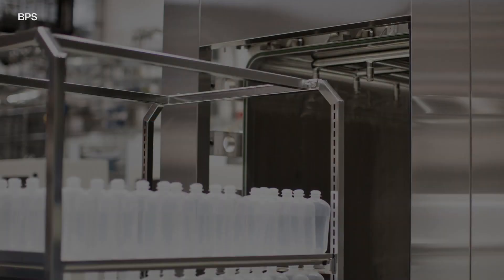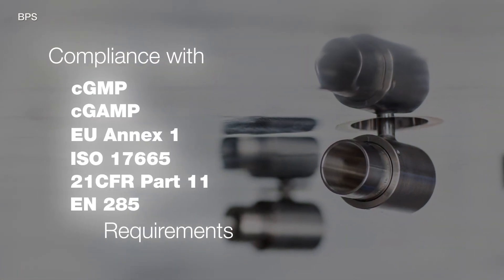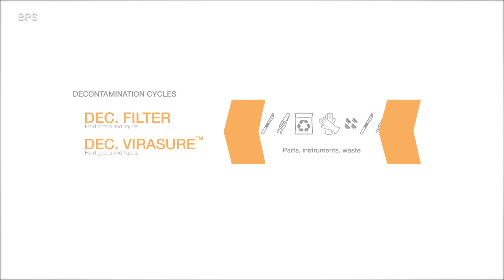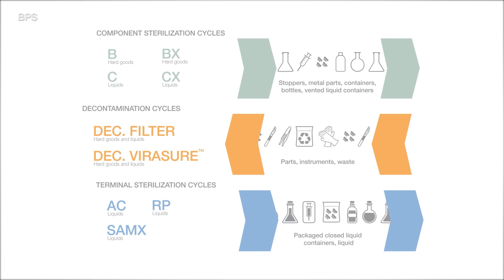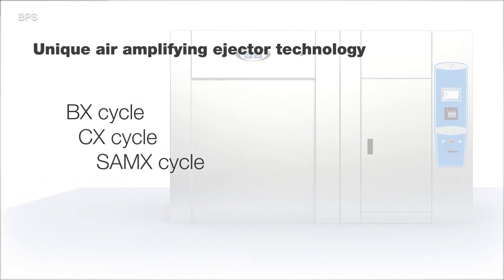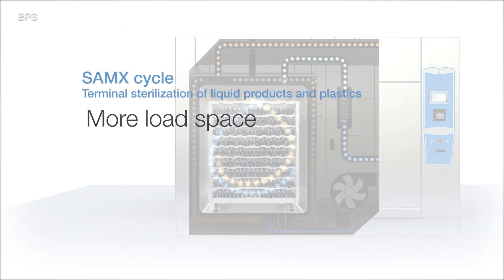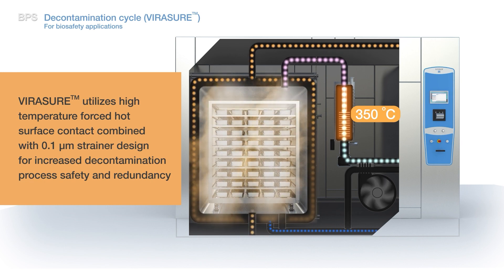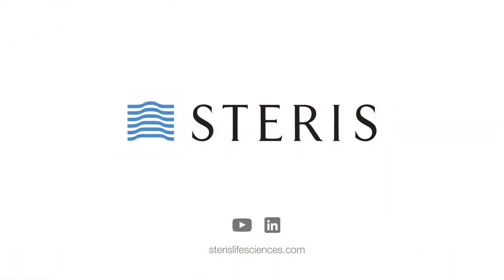Finn Aqua BPS Sterilizers | STERIS Life Sciences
STERIS Life Sciences introduced the first commercially available GMP steam sterilizers in 1982.

STERIS Finn-Aqua™ BPS Sterilizers are optimized to facilitate your most demanding pharmaceutical component, research and terminal sterilization applications, as well as decontamination needs for biosafety level 2, 3 and 4 applications.

STERIS Finn-Aqua BPS Sterilizers offer nine cycle alternatives to choose from, including our patented ejector-based air flow amplification cycles for enhanced cooling and drying performance for component and terminal sterilization applications, as well as VIRASURE™ Air Decontamination System cycles for high containment sterilization and decontamination needs. In addition, our Cascade Cooling process can eliminate cooling water consumption for a sterilization cycle.